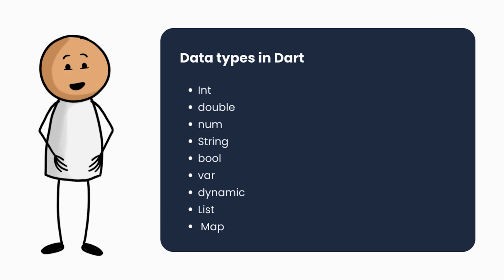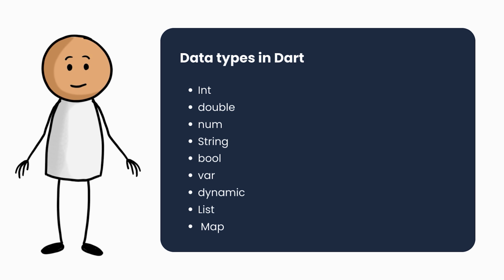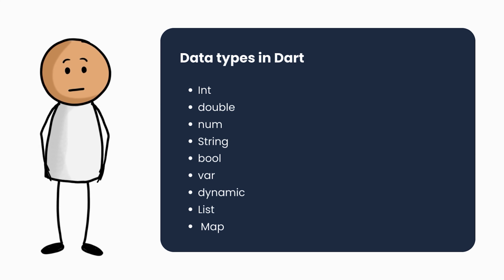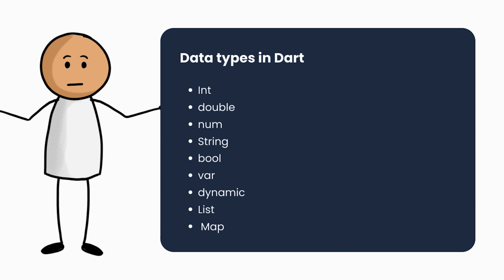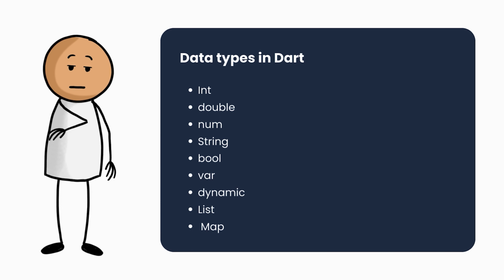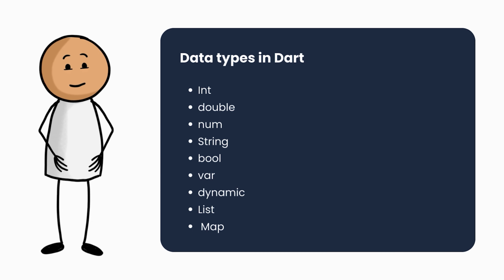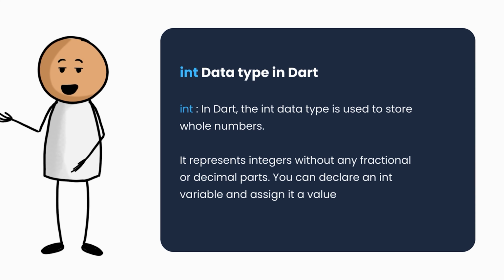Dart Data types and variables with examples | Flutter tutorial for beginners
In this tutorial, we'll explore the Dart Data types and variables with examples that allow us to store and manipulate different types of data